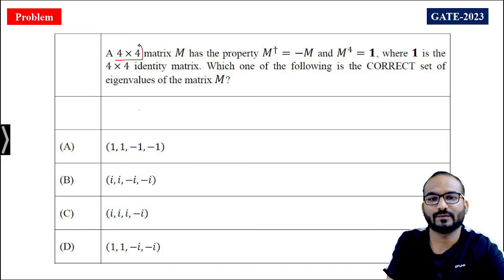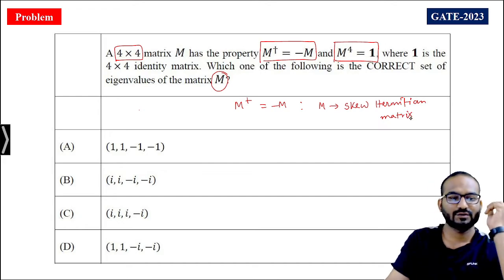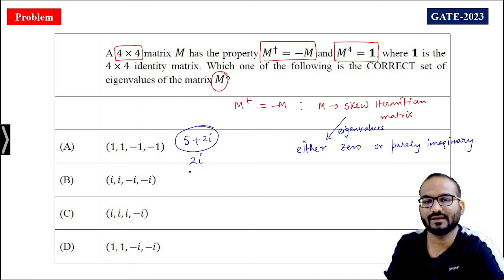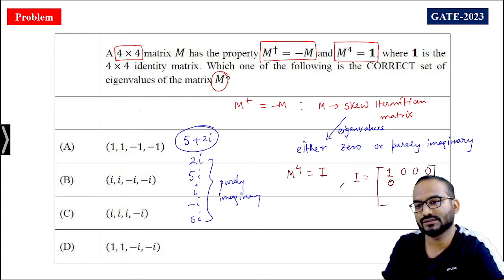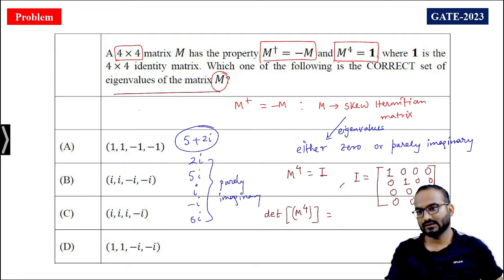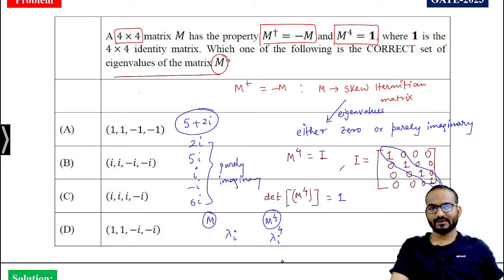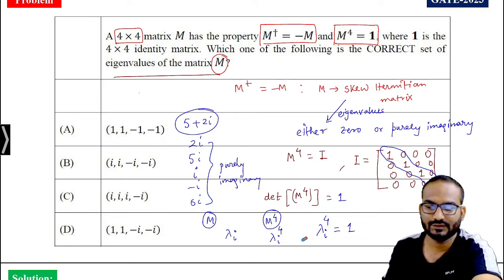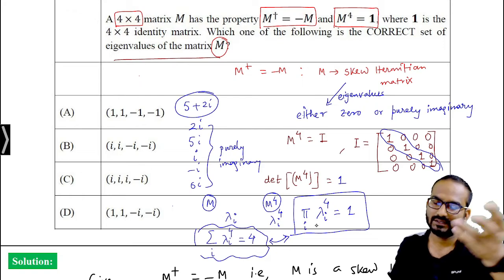GATE 2023 Physics Solutions for Effective Exam Preparation | Q No 26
In this video series, we will be providing comprehensive solutions to the GATE 2023 Physics exam. Whether you're a beginner or an advanced student, these solutions will help you prepare for the exam with ease. By following along with our step-by-step solutions, you will gain a deeper understanding of the concepts tested in the GATE 2023 Physics exam. This will help you improve your problem-solving skills and boost your confidence on exam day.

Beneficiaries:

Aspirants who are preparing for GATE 2023 Physics exam will benefit from these solutions.

These solutions will help them in understanding the concepts and improving their problem-solving skills.

By following these solutions, students can increase their chances of scoring better on the exam.